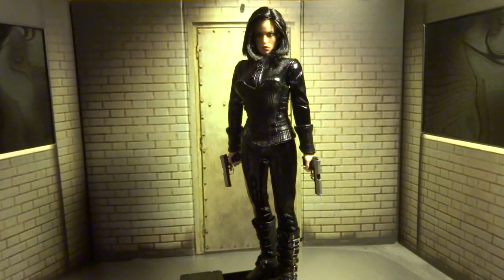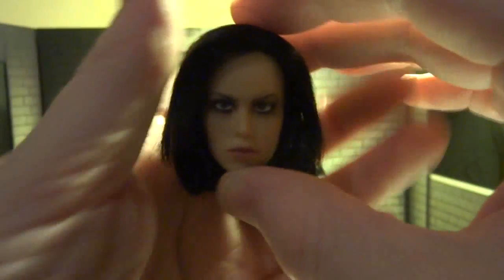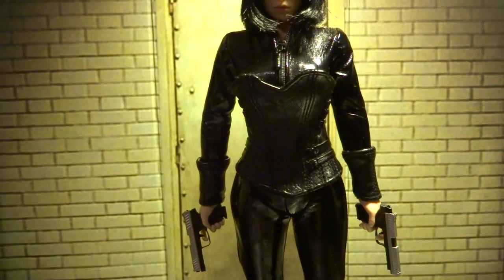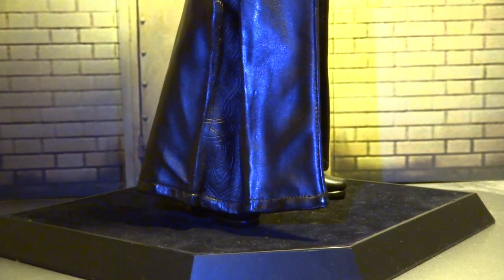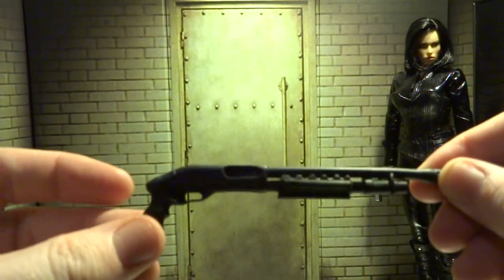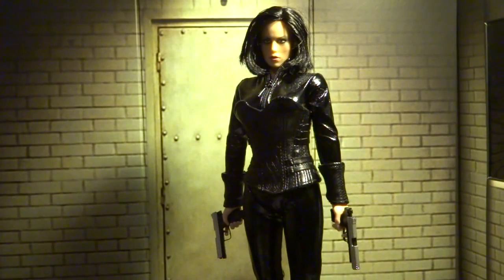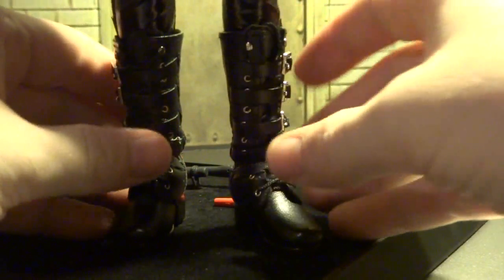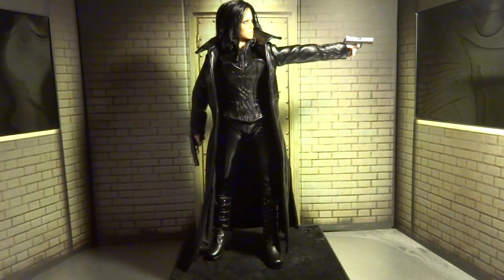PHICEN UNDERWORLD SELENE 1/6 DELUXE FIGURE REVIEW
Big thanks to Svein : Eseres80 for the awesome surprise gift.
Phicen Selena 1/6 scale deluxe figure review